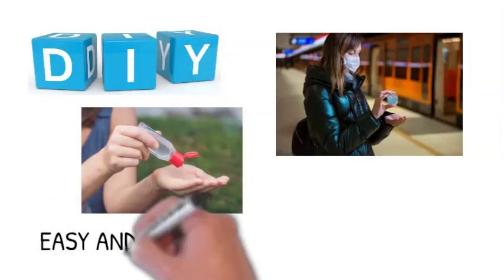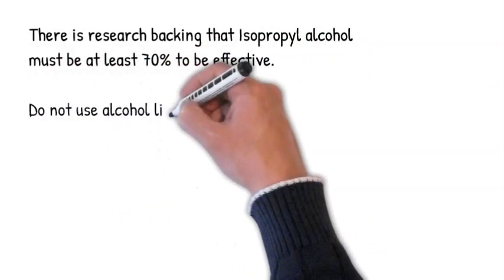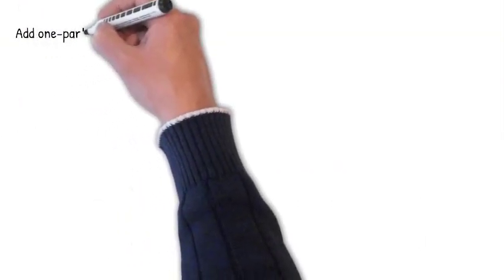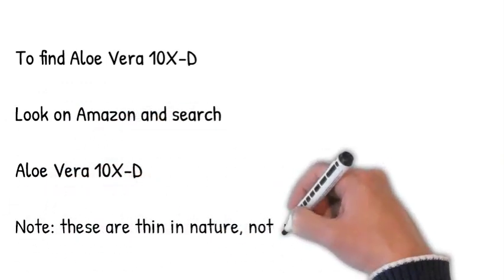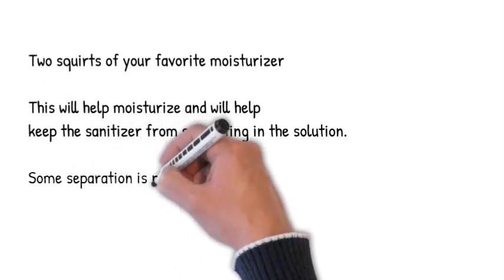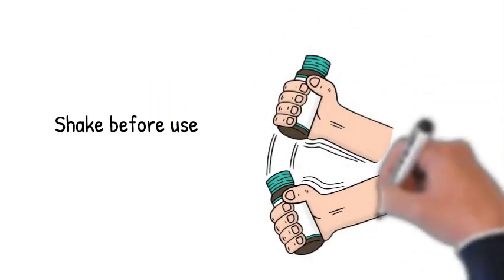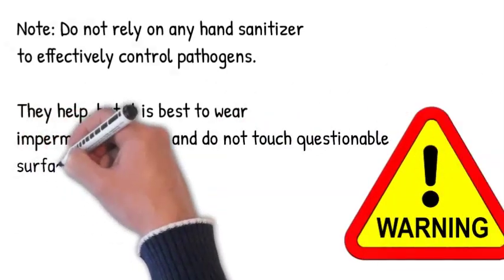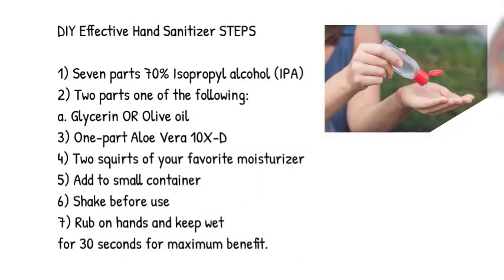Highly Effective DIY Hand Sanitizer with Aloe Vera 10X-D, isopropyl, olive oil and moisturizer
DIY Effective Hand Sanitizer With Aloe Vera 10X-D

• Seven parts 70% IPA isopropyl alcohol
• Two parts one of the following:
1. Glycerin

OR

2. Olive Oil

• One-part Aloe Vera 10X-D Note: this aloe is specific to skincare. It will replenish your skin and help rehydrate after the alcohol.
• Two squirts moisturizer. This will help moisturize and keep in solution.
• Add to a small container. Note: you may find them at the Dollar Store, Walmart, or Target's travel section.
• Shake before use
• Rub web for 30 seconds for maximum benefit.
• Do not rely on any hand sanitizer to effectively control pathogens. They help, but best to wear impermeable gloves, not touch questionable surfaces, and don’t touch your face when out and about.